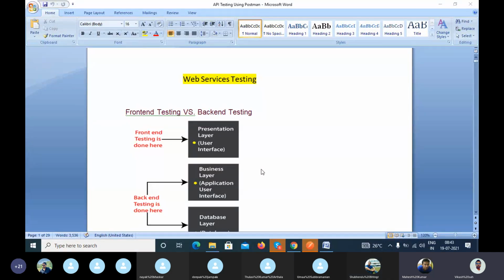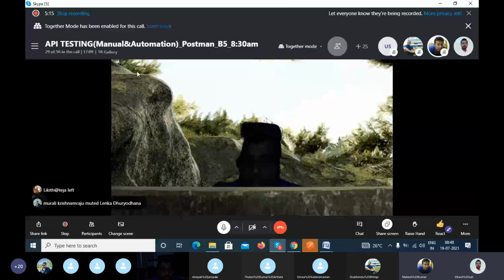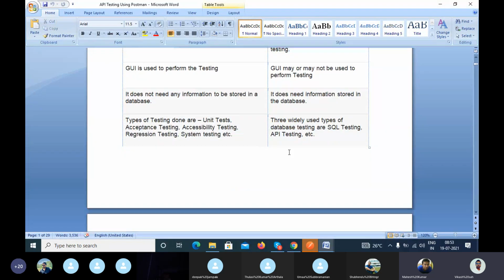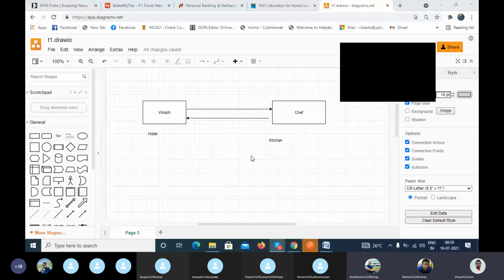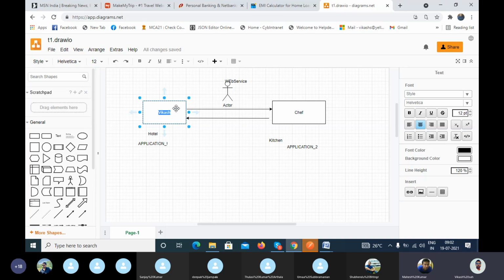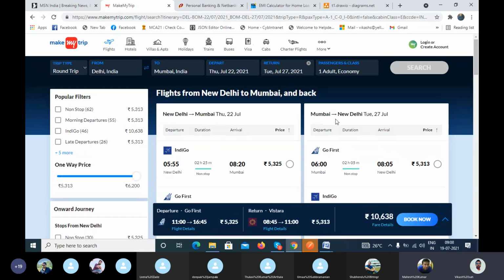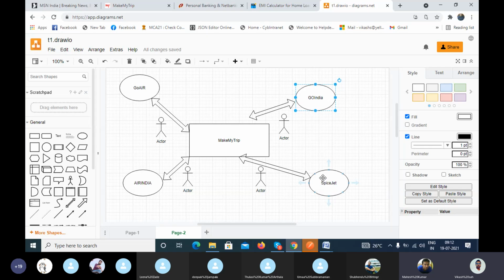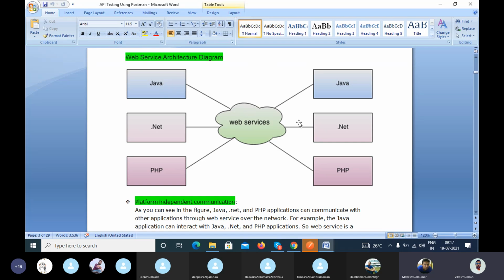API Testing Session 01